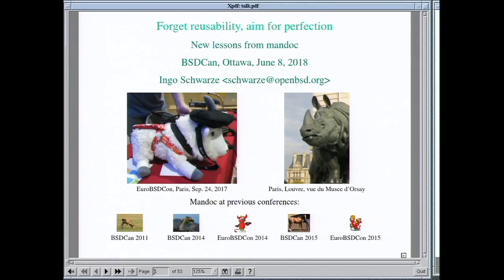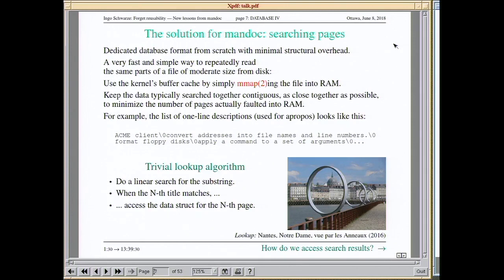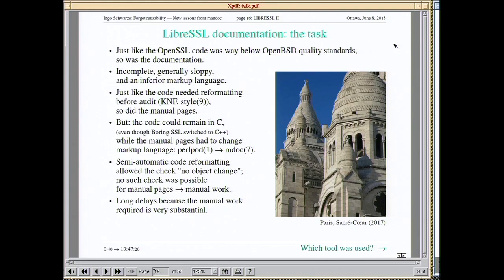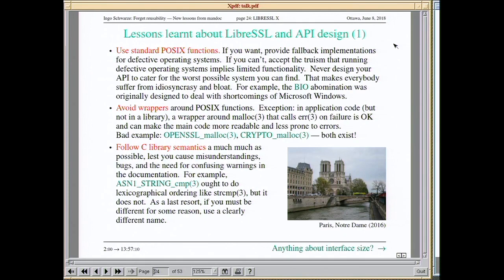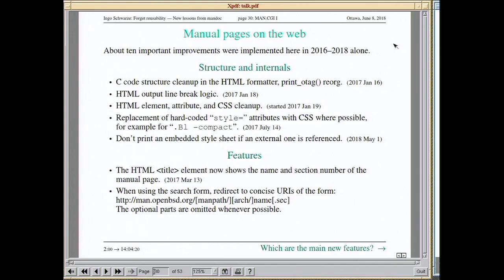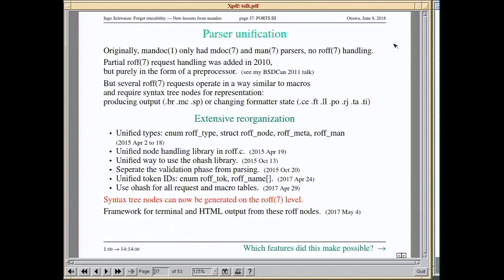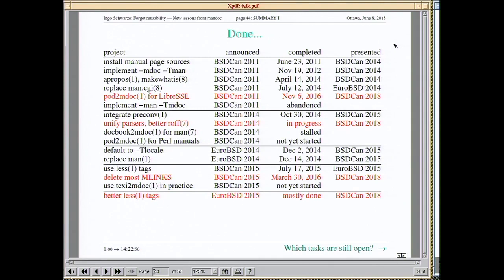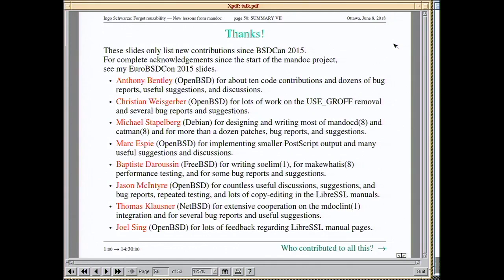Ingo Schwarze: Forget reusability, aim for perfection -- BSDCan 2018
Many new features and applications have been developed with the mandoc(1) manual page toolbox during the last three years, including a new database backend, a markdown output mode, much improved WWW output and roff(7) and ports handling, the application to LibreSSL documentation, and more. I'll provide an overview and explain what we learnt from these projects.

At BSDCan 2015, i explained how mandoc(1) managed to become the standard BSD manual toolbox both for the command line and for the web. So you might think it is now finished and nothing more was done during the last three years. But that's far from the truth!

Even more than such major new features, successful maintenance really means taking care of lots and lots of small things including keeping up with newly developed security features, moving ahead with regression testing, coordinating with other implementations of the languages in question (in this case, mainly groff), further improving search and diagnostic functionalities, and more. There won't be time to discuss all that in detail, but i'll briefly mention about a dozen specific examples, and why they matter - for active maintenance of free software in general.

We can still learn a lot both from developing it further and from applying it to large-scale real-world tasks. I will present lessons from five quite different larger projects completed in and with mandoc in 2016 and 2017, and from several smaller ones, and i will show that we are not quite done yet and worthwhile tasks remain.